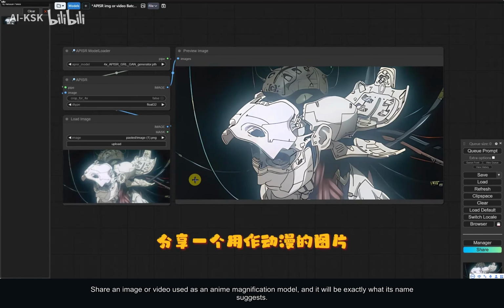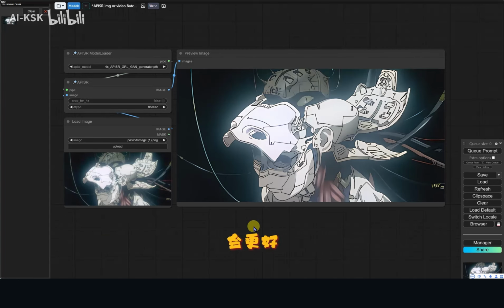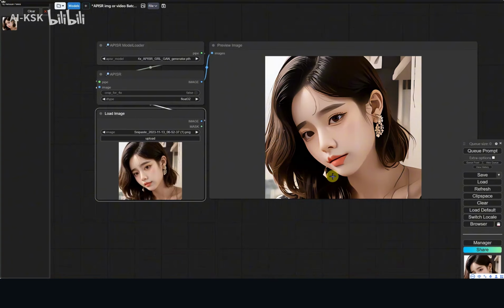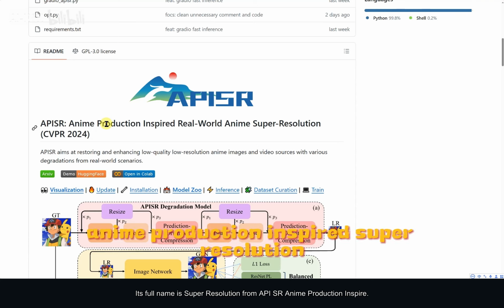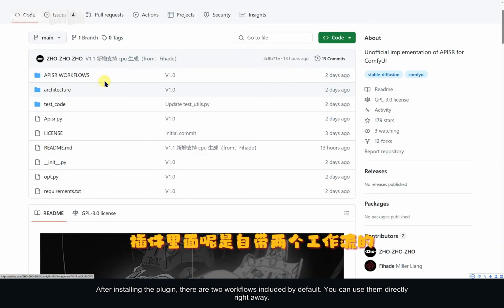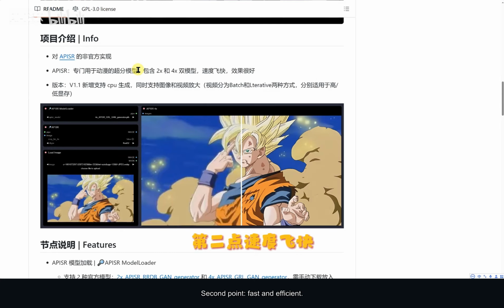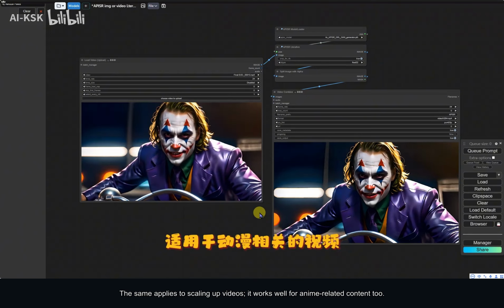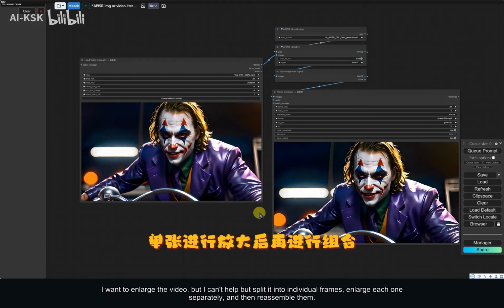ComfyUI APISR: Ultra-Fast Anime Image & Video Upscaling Node